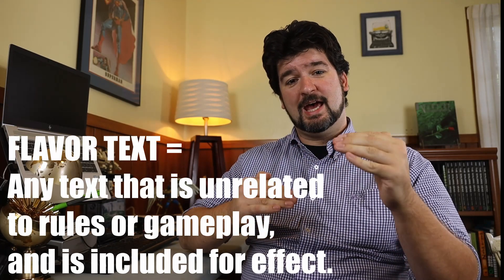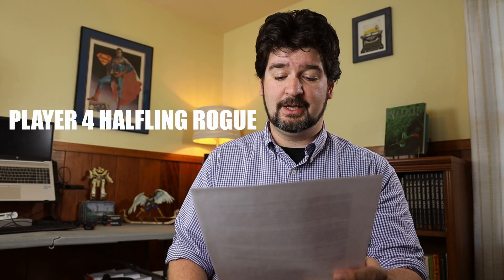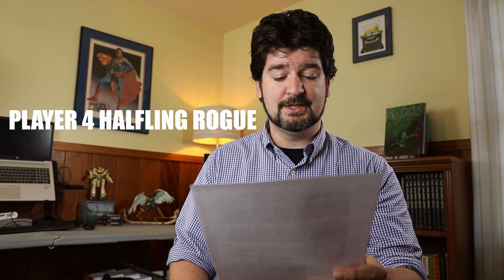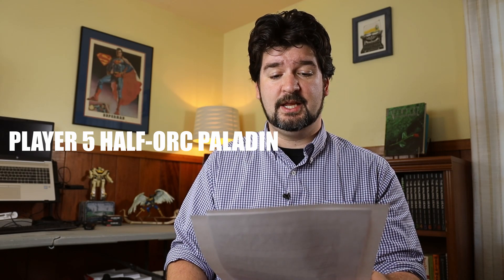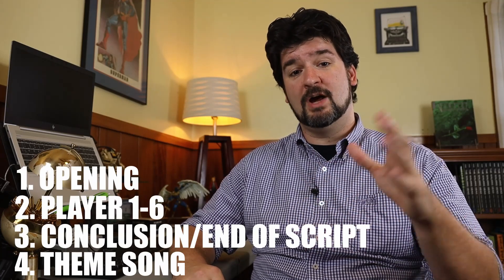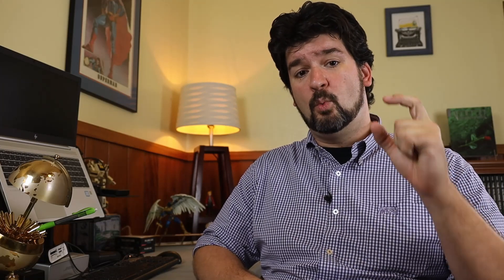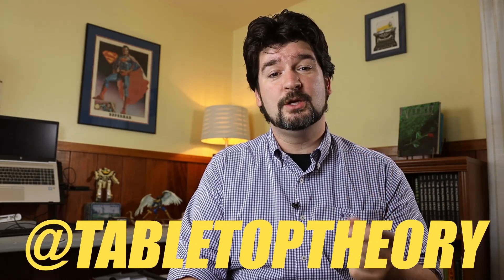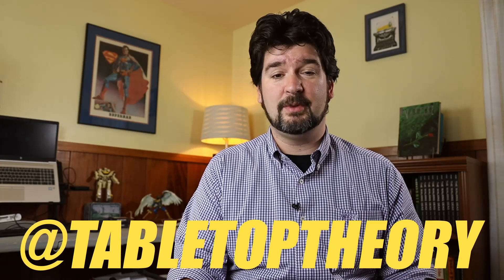How to create opening credits for your RPG campaign // GM Tips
In this video I talk about how to write and deliver opening credits for your games. GMs can use opening credits to help their players get engaged at the start of the game and validate their players awesome actions from past sessions. Be kind to yourself and have fun adventuring.

The names of the players in the example opening credits have been shortened and changed to respect player privacy.

 Follow Tabletop Theory on Instagram!